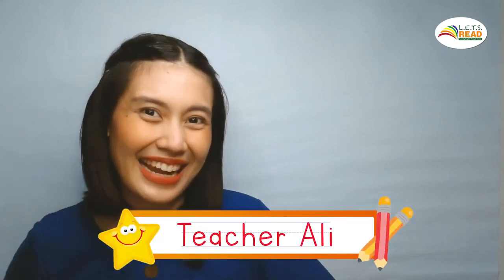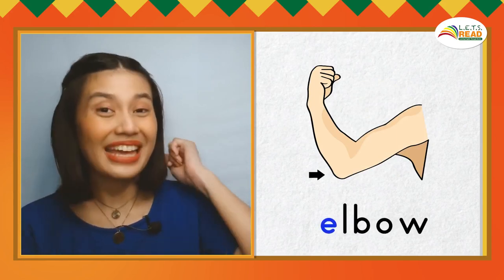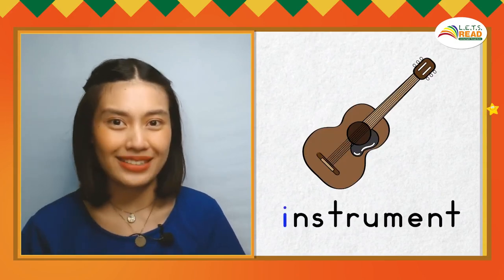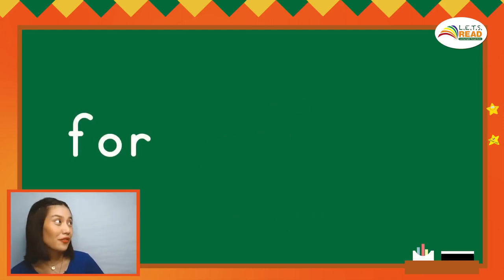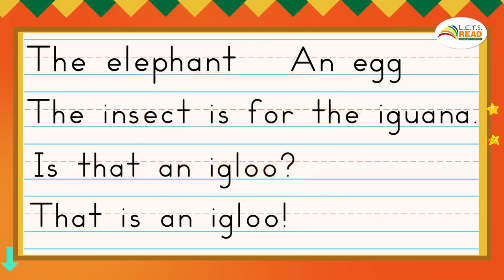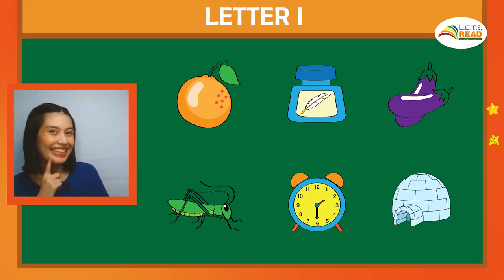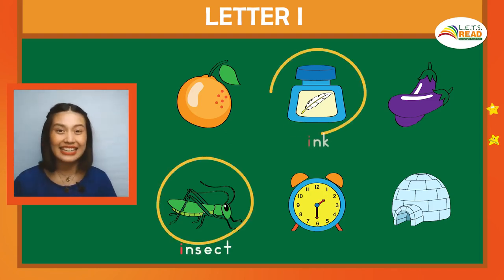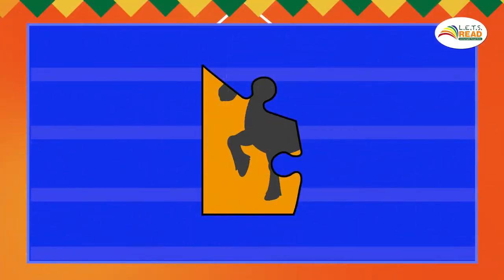Ready to Read/Lesson 2/Letters E, I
The videos in the Ready to Read playlist are a part of the beginning to read series of the LETS Read (Learning English Through Stories) program of the Corazon Sanchez Atayde Memorial Foundation (CSAMF).  It is important to note that a prerequisite to using the videos is knowledge of letter names and sounds. The videos can be used after undergoing Magbasa Tayo to transition learners from reading in Filipino to learning and reading in English. The first ten lessons are intended to review the letters and at the same time to develop the English vocabulary of the learners. The succeeding lessons tackle word families.

The videos are designed with an accompanying workbook.